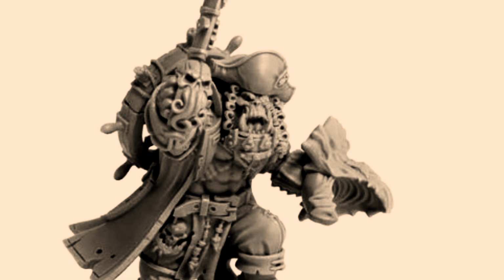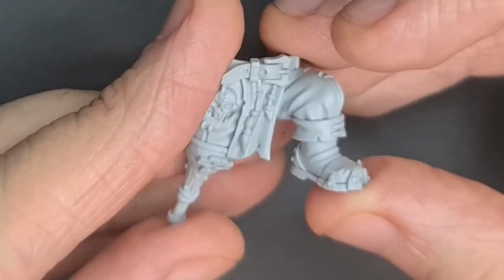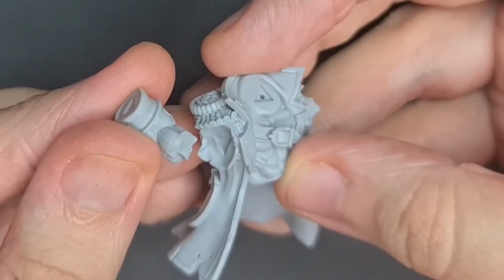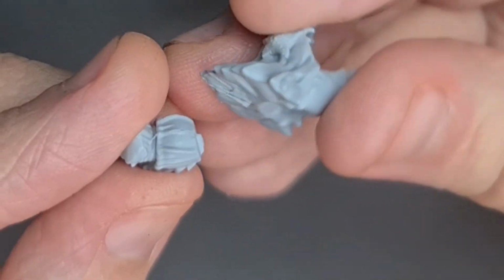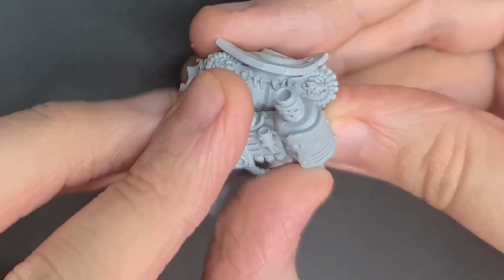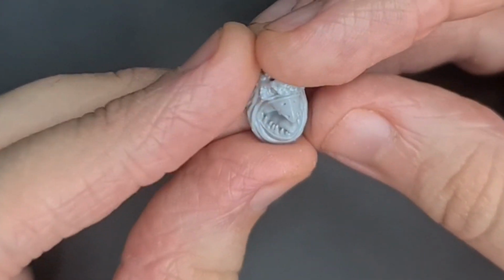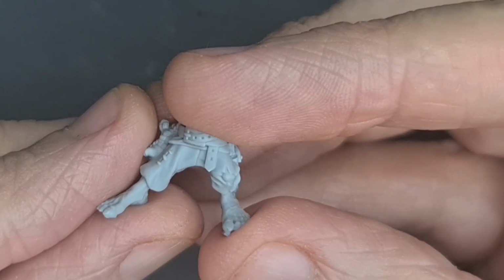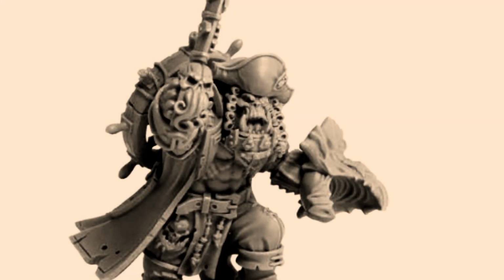Artel W: Iron Horde Orc Range Review: Kaptin Bluddklaw!!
I Continue to explore the Artel W Iron Horde Range !

This time I take a look at the Amazing Kaptin Bluddklaw and his Crew !

Get in contact with G The Hypersapien

Hyper Hobbies

Merch

If you want to help fund my Channel

Ko - Fi

***Code***

GEO7158

Earn Element Crystals (Store Credit)
DOUBLE Element Crystals

Gap Games Website

Gap Games Instagram

Gap Games Facebook Page